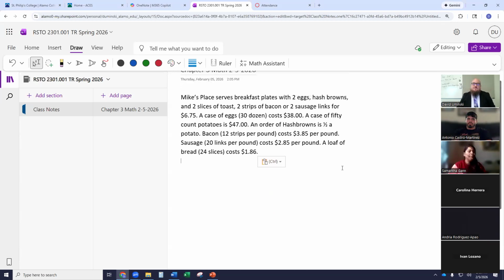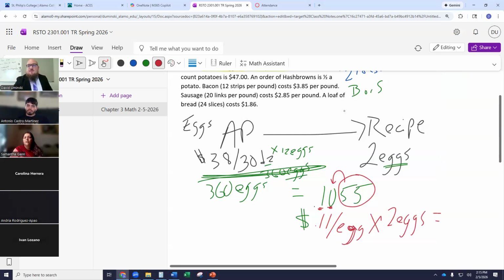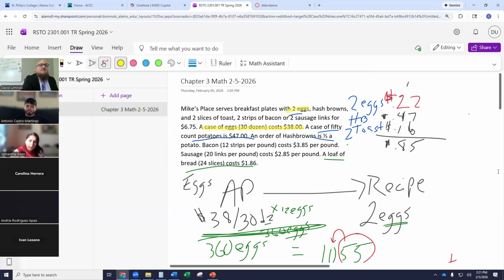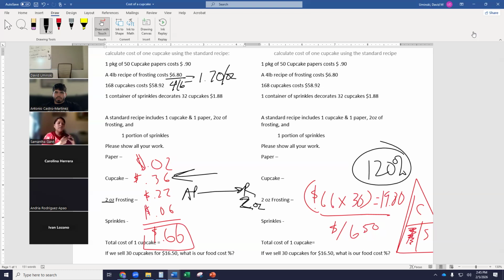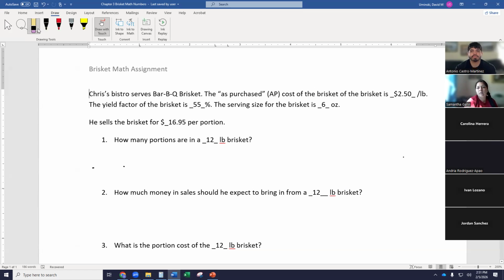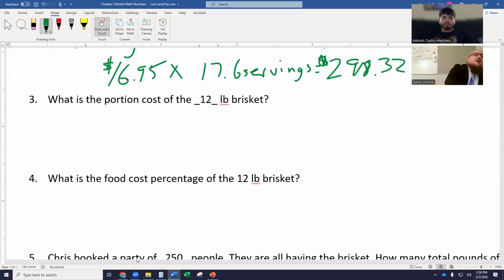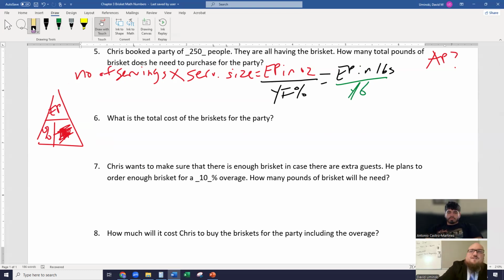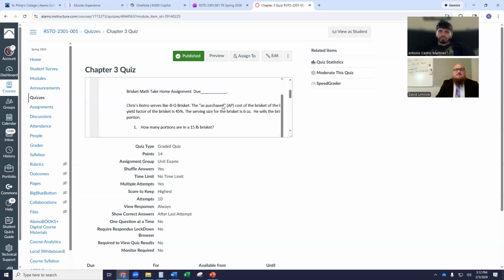RSTO 2301 001 Chapter 3 Math 2 5 2026